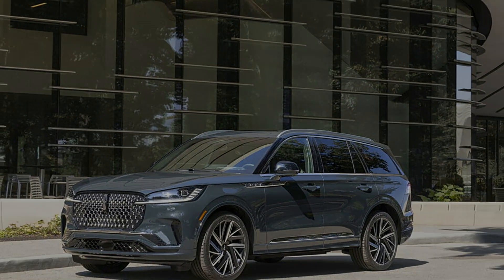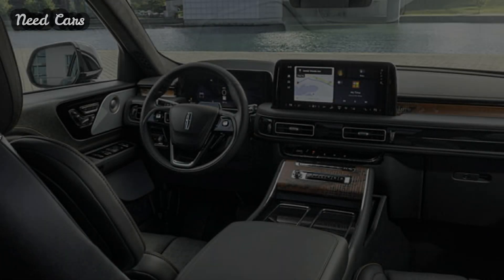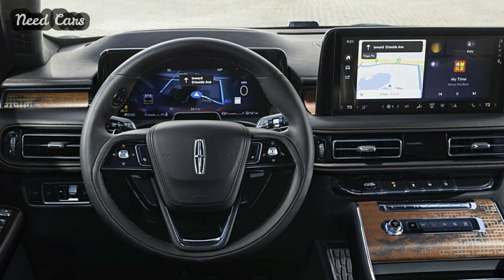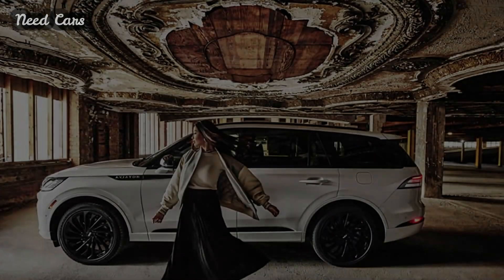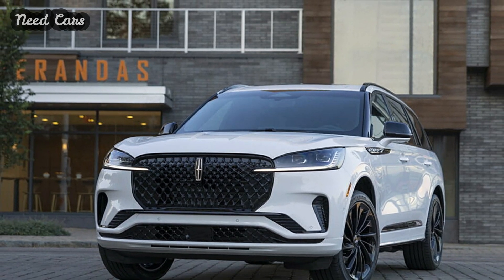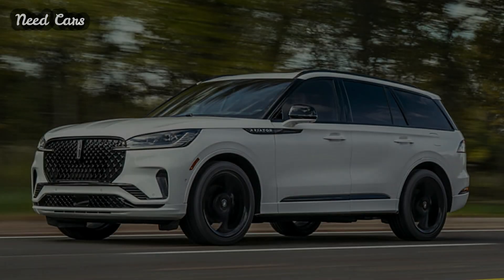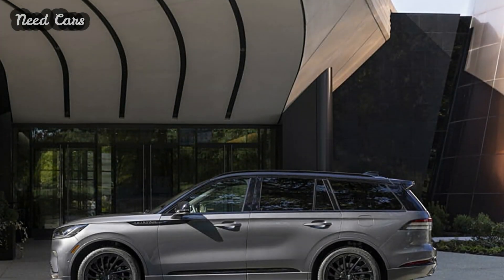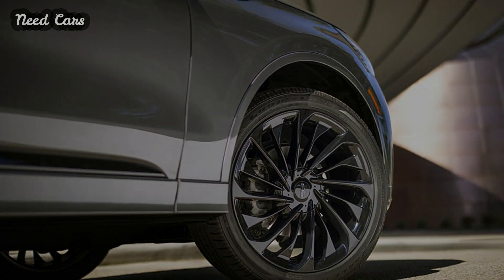2025 Lincoln Aviator Has A Prettier Face, But Prices Soar By $5,200 To $8,500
2025 Lincoln Aviator Has A Prettier Face, But Prices Soar By $5,200 To $8,500

Facing a substantial decline in Aviator sales last year, Lincoln has taken decisive action with the unveiling of the 2025MY Aviator. This mid-size SUV receives a comprehensive makeover aimed at reinvigorating its appeal and market presence. Now available for order with deliveries set for summer, this refresh marks a significant update for the second generation of the Aviator.

The most striking change to the 2025 Aviator is its revamped front end, highlighted by a raised grille that harmonizes with redesigned headlamps. These headlamps feature new daytime running lights with optional sequential animations, part of the innovative "Lincoln Embrace" experience. Additionally, two new exterior color options, Cenote Green and Whisper Blue Metallic, are introduced for the top-end Black Label models.

A new Jet Package adds black accents across all models, including grille inserts and badging, while Premiere models gain specific 21-inch wheels, with Black Label variants sporting 22-inch rims.

The 2025 Aviator benefits from a host of tech updates inside, akin to its sibling, the updated Ford Explorer. The new Lincoln Digital Experience infotainment system offers passengers the ability to stream videos and play games when stationary, alongside access to apps like Spotify and Waze directly from the Google Play store. The system is now paired with a larger 13.2-inch touchscreen, complementing the updated 12.4-inch digital cluster.

Interior enhancements extend to a wireless charging pad on the center console and the introduction of four new color schemes for the Reserve model. The Black Label model offers an exclusive Invitation interior with premium leather upholstery and distinctive wood accents.

Standard features abound in the 2025 model, including auto air refresh, a panoramic vista roof, heated steering wheel, heated and ventilated first-row seats, wireless phone charging, adaptive suspension, and a Class III trailer hitch capable of towing up to 5,000 pounds. BlueCruise hands-free driver-assist functionality is also included across all trims, with four years of complimentary service.

Underneath, the Aviator maintains the same CD6 Platform as the Ford Explorer, with rear-wheel drive standard and all-wheel drive optional. Power comes from a twin-turbocharged 3.0-liter V6 engine paired with a 10-speed automatic transmission, delivering 400 hp and 415 lbs-ft of torque.

The 2025 Lincoln Aviator is now available for order, priced from $58,495 for the base Premiere, $67,495 for the Reserve, and $86,995 for the Black Label, excluding destination fees. While offering more standard features, these prices represent a notable increase over the previous year's models.

2025 Lincoln Aviator Has A Prettier Face, But Prices Soar By $5,200 To $8,500